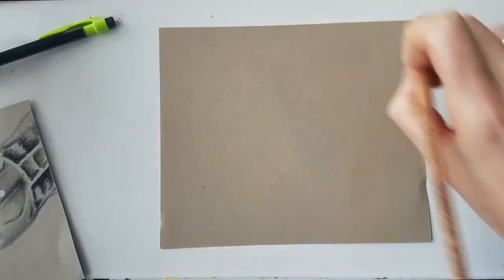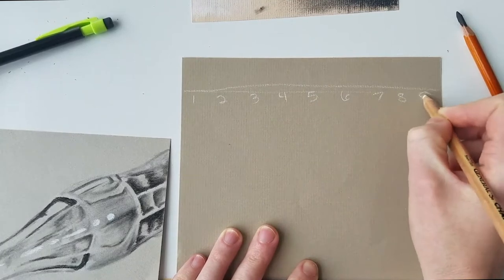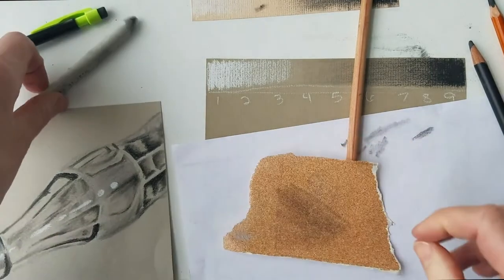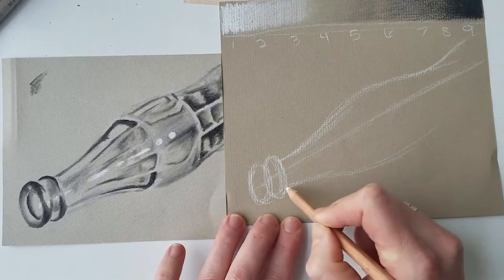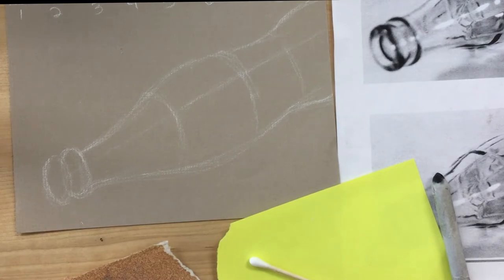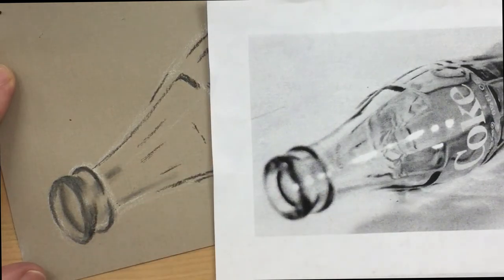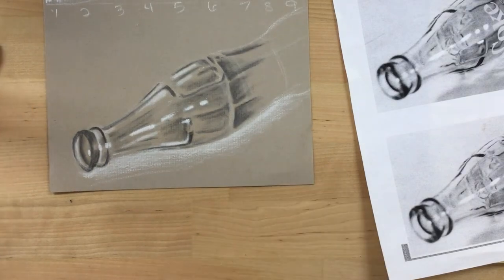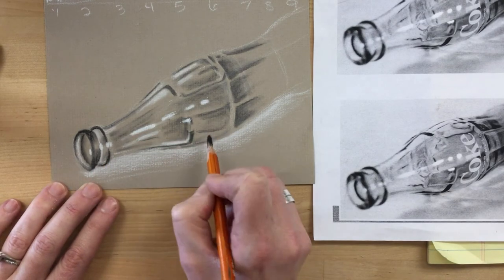Black and white charcoal on tinted paper